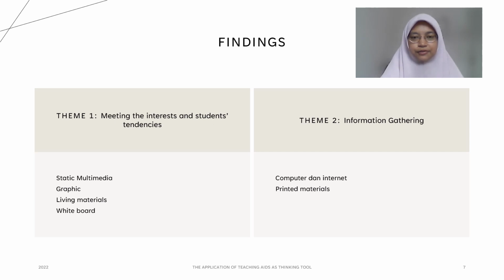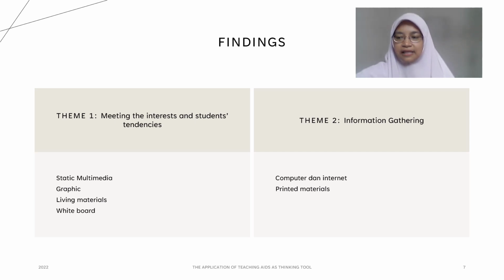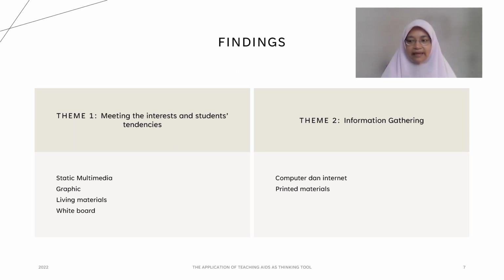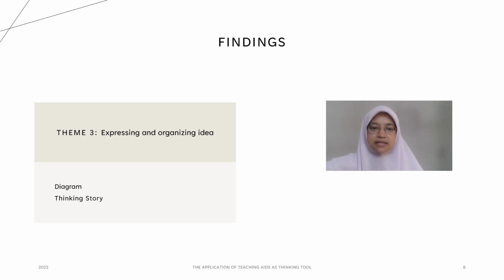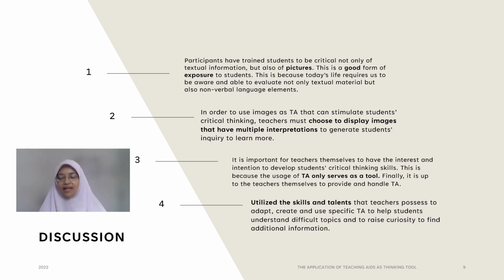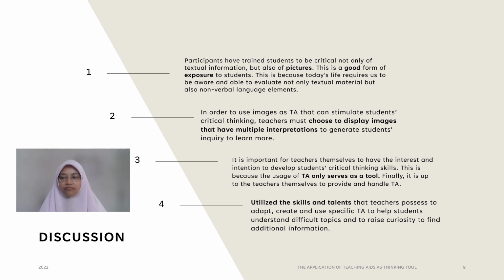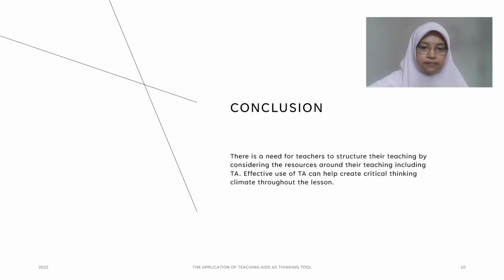The Application of Teaching Aids As Thinking Tool In Islamic Education Classroom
INTERNATIONAL CONVENTION ON SPORTS, SCIENCES AND MANAGEMENT 2022 (iCSEM2022)